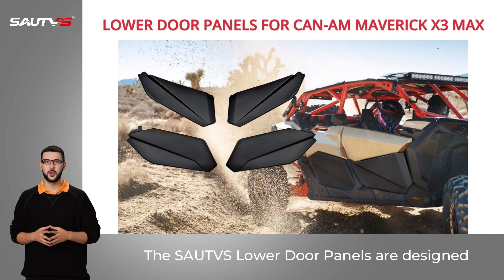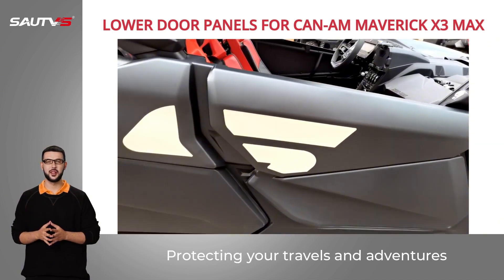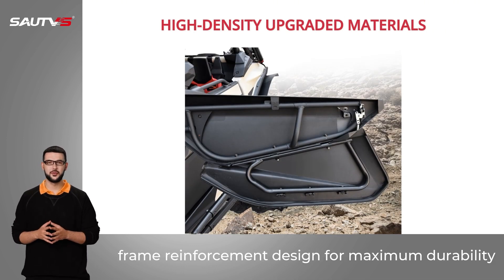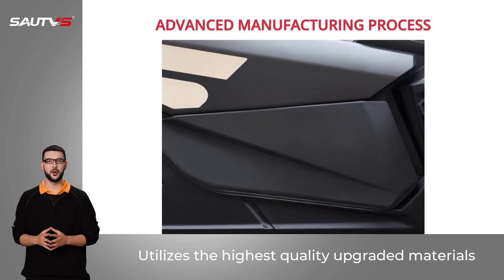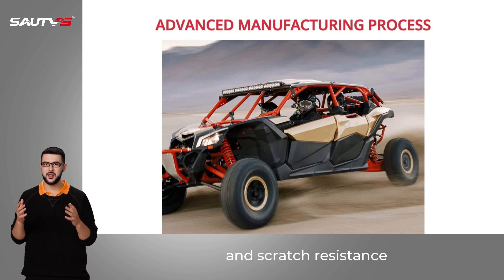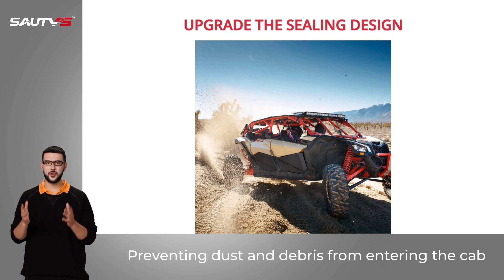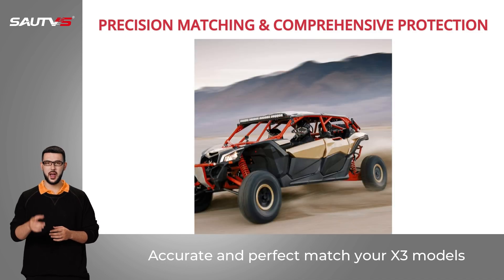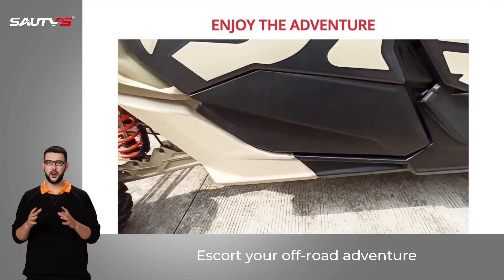SAUTVS Lower Half Doors Inserts Panels with Built-in Metal Frame for Can-Am Maverick X3 MAX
·Compatible with Can-Am Maverick X3 MAX XRS / R Turbo 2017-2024, Maverick X3 MAX XDS Turbo 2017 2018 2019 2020
·Made of high-density ABS plastic, advanced laser cutting, built-in metal frame, frame reinforcement design for maximum durability
·It provides excellent sealing performance, including black rubber gasket, which can reduce noise and seal the edge of the door. It will not shake when driving, making the door closed more quietly, and preventing dust and debris from entering the cab
·Use of high-quality materials, with outstanding advantages of friction resistance and scratch resistance